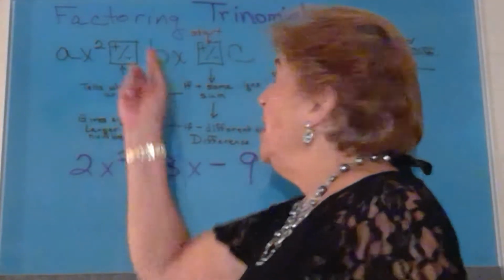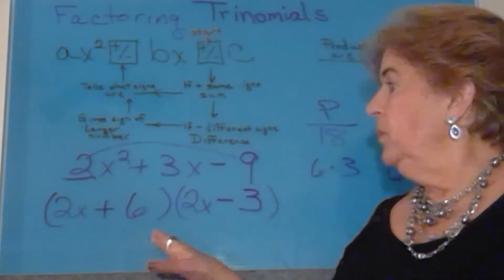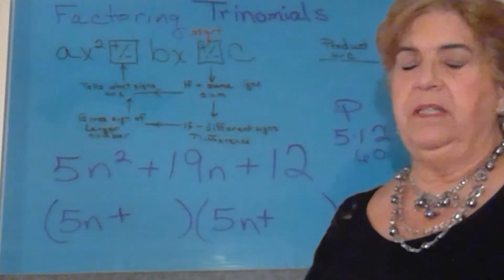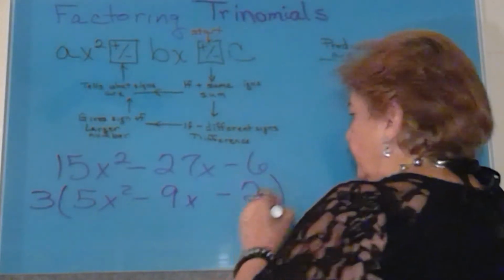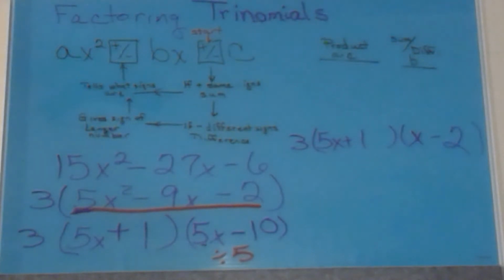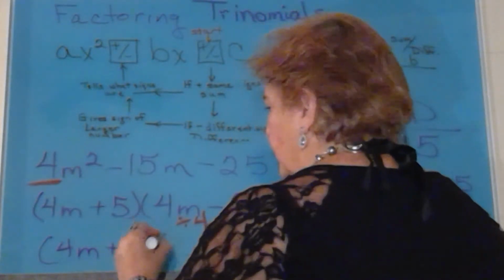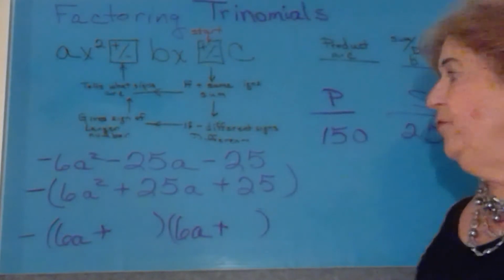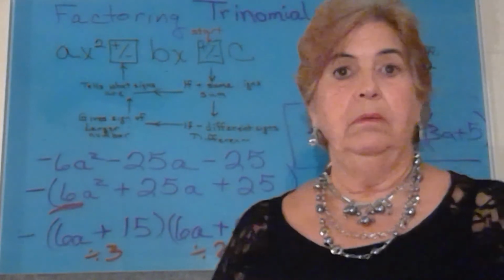Factoring Trinomials Part 2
Easily Factor Trinomials when a≠1